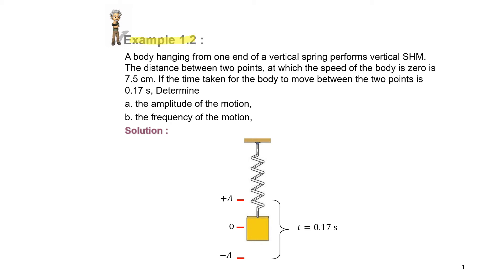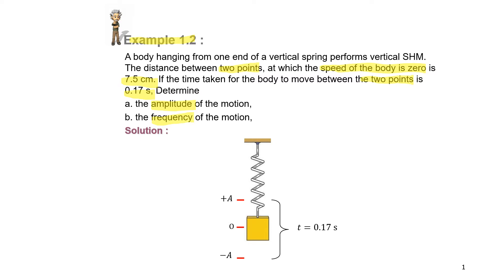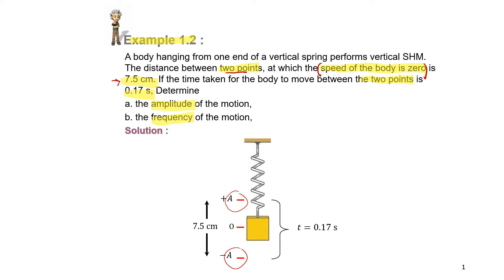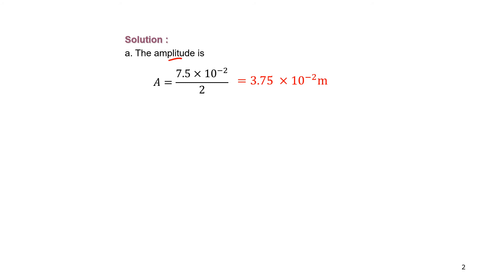Week 1 : 1.0 Simple Harmonic Motion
This video will used to assist students who enrolled in Physics Course DP 024 to understand Simple Harmonic Motion

Learning Outcomes :

1.0 Simple Harmonic Motion